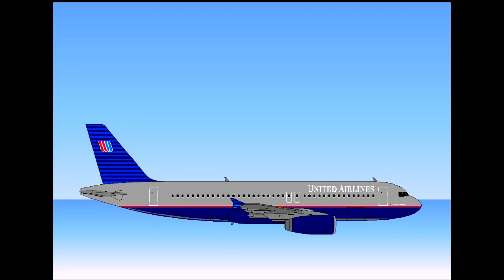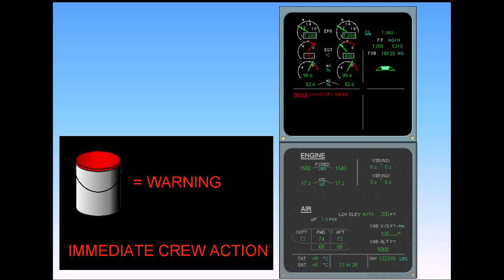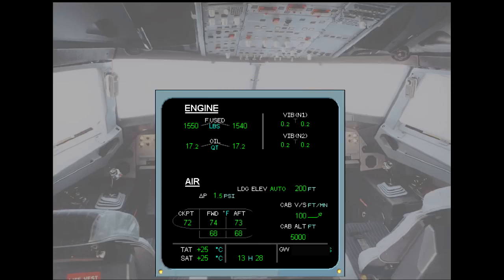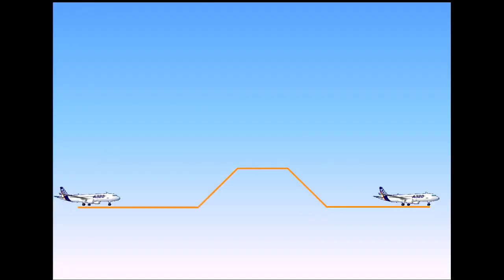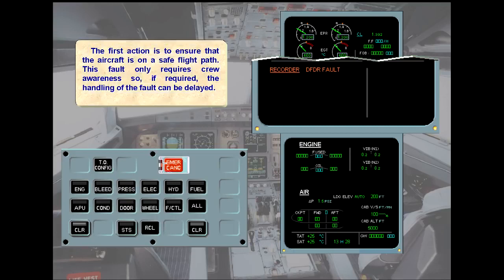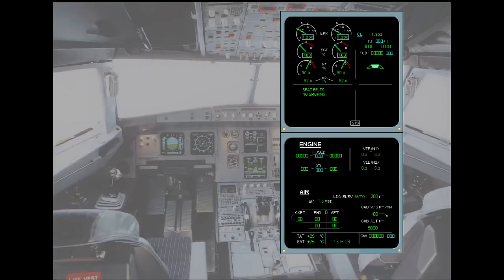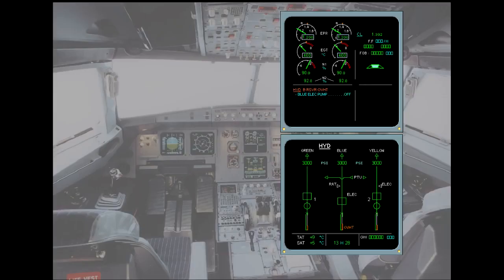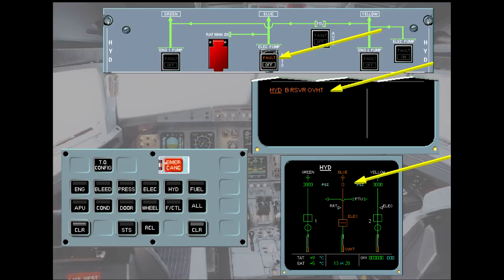Airbus A320 CBT 02 ECAM System Description Part 1